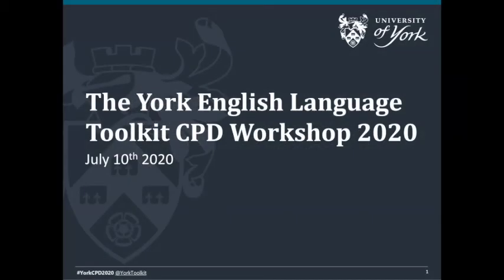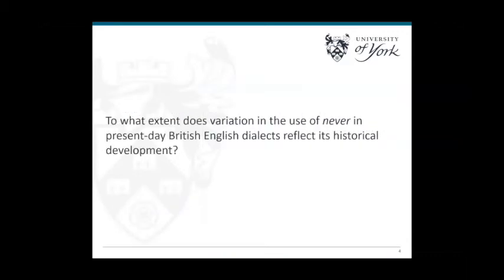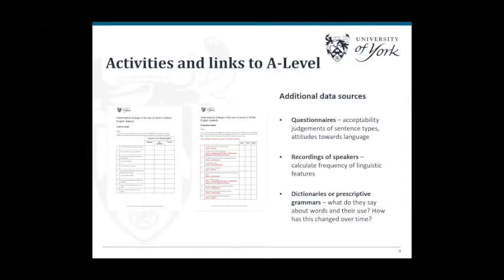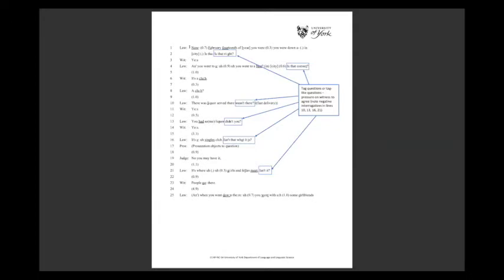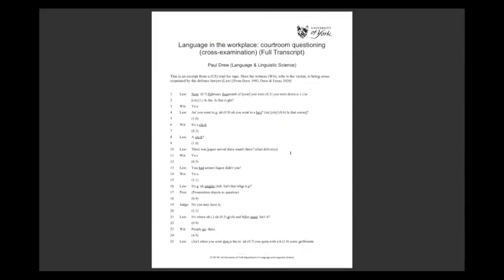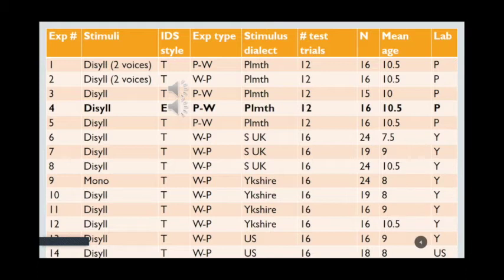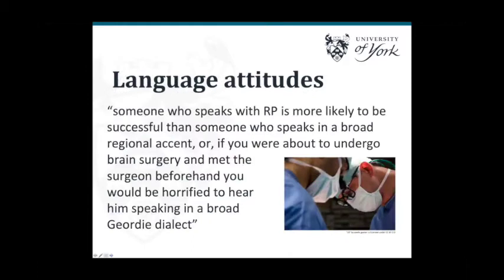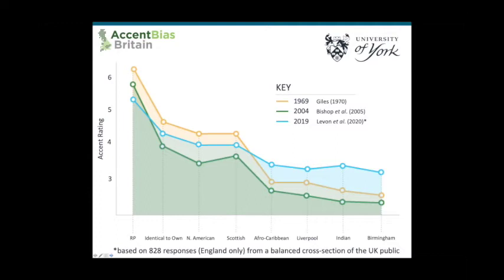Toolkit CPD 2020 full webinar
A recording of the York English Language Toolkit CPD webinar that took place on July 10th 2020.